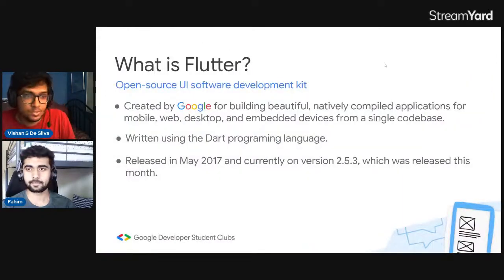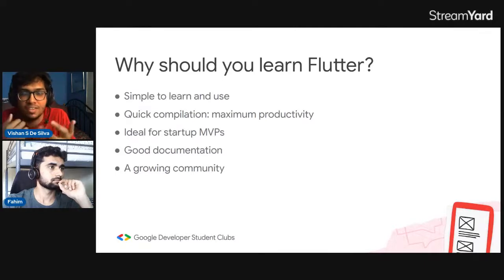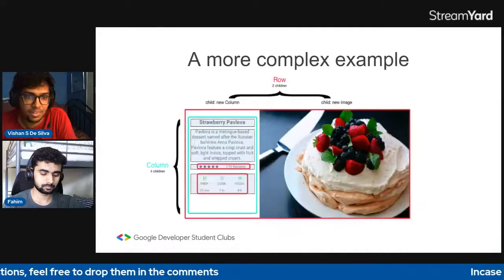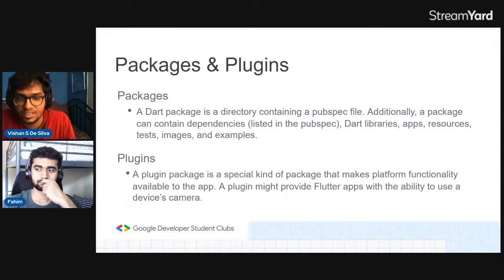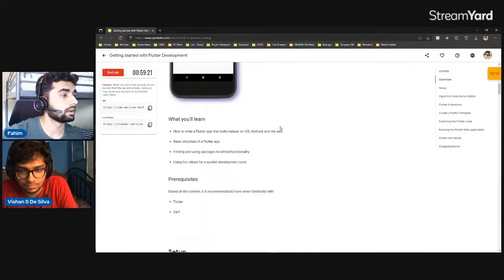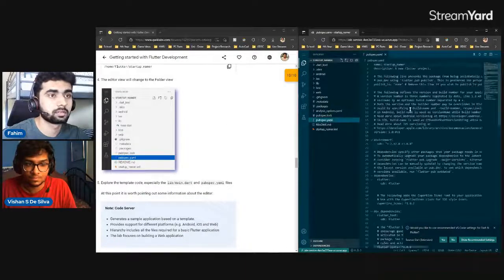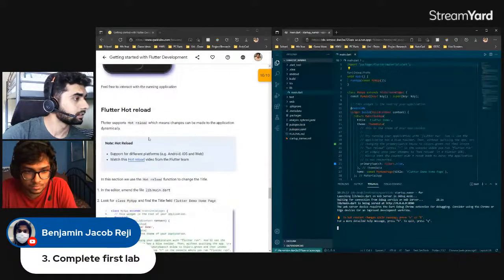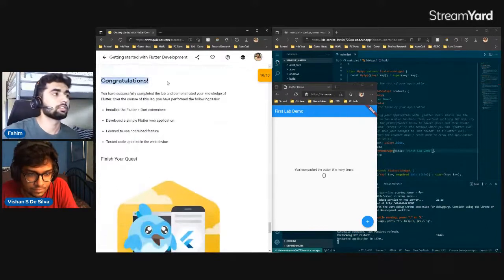Flutter Development: Introduction and Getting Started - GDSC@HWU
This is the first session in the Flutter Development series where we cover the basics of what Flutter is and the installation process.

This series is an introduction to Flutter, Google's UI Toolkit which allows users to create cross-platform applications for mobile, web, and the desktop too.

This session will be conducted by Vishan De Silva and Fahim Abdul Ghani.